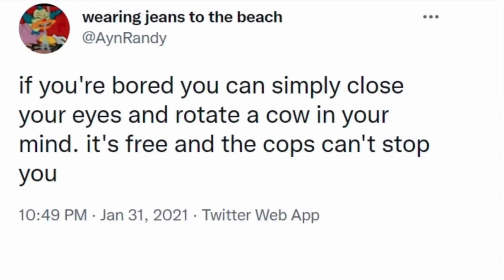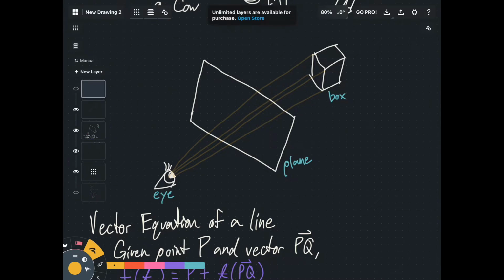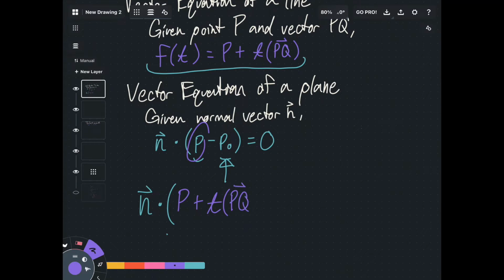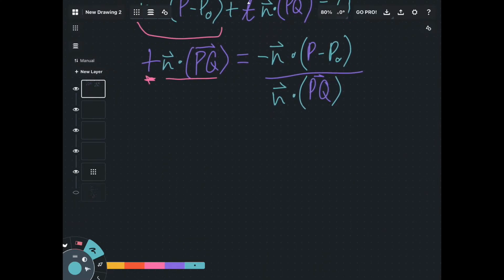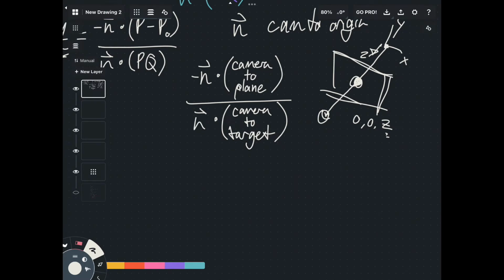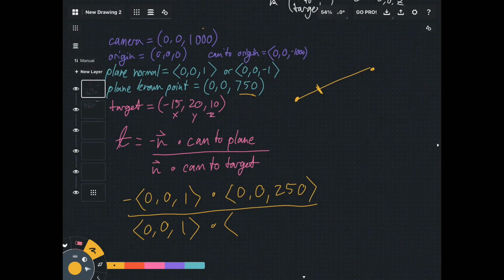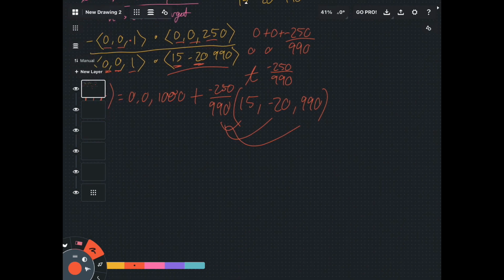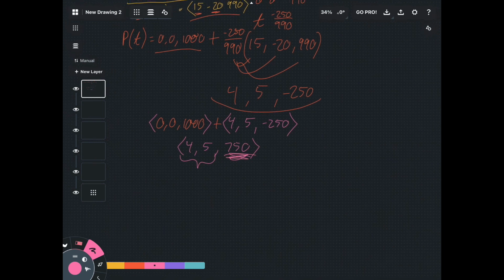Calculus 3: Rasterization via Line-Plane Intersection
For Prof. Kellum’s class.
This is a math discussion, not a programming tutorial.
All cow programming done by me aside from:
Python.math for sin/cos/tan/sqrt
Pygame for the pixel display

For shading I’m doing angle between vectors to apply an offset to each facet color based upon their angle off of the y-axis.